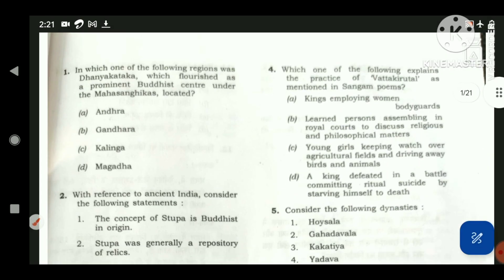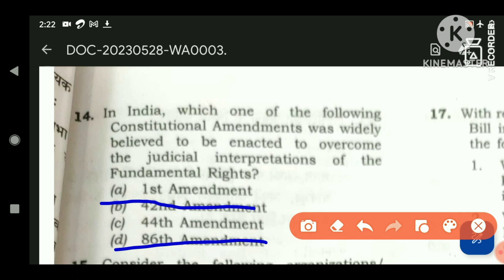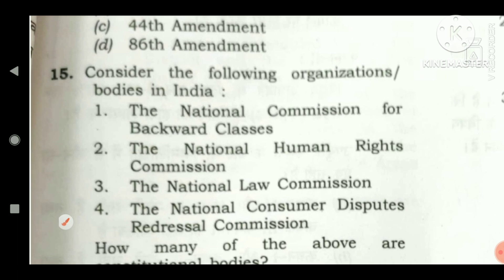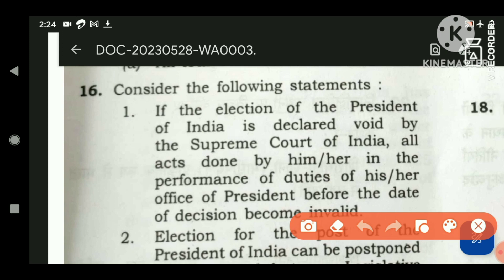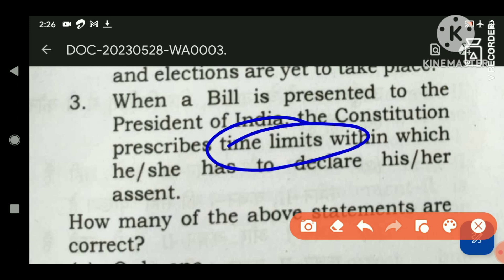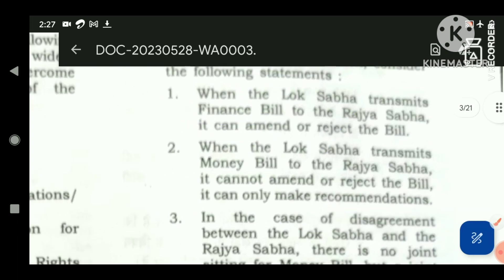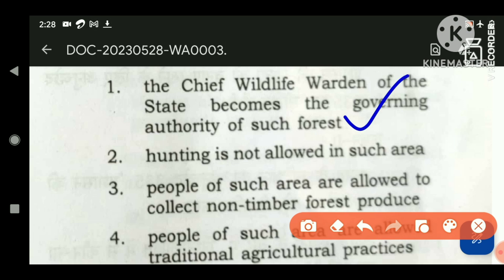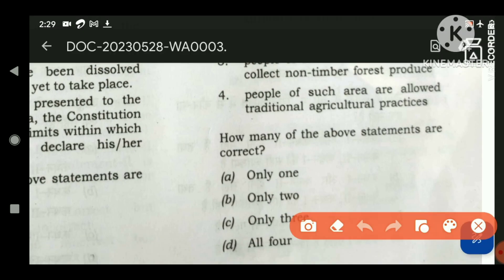UPSC CSE-2023 GS Answer Key with Analysis part-3